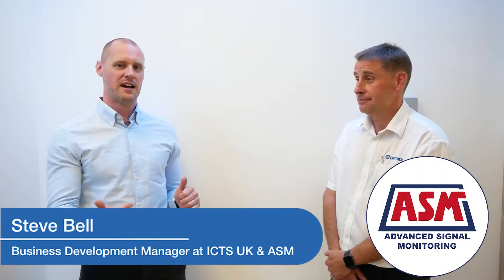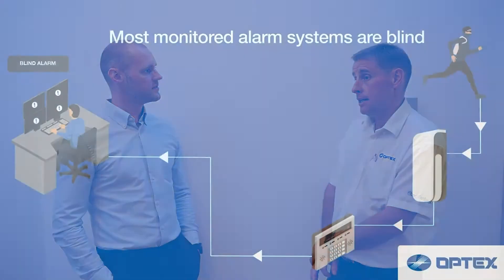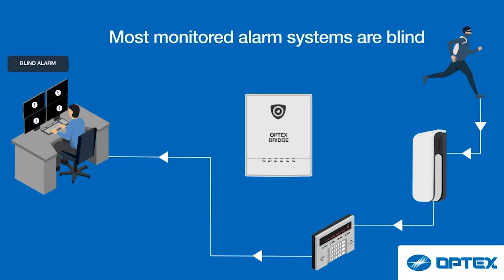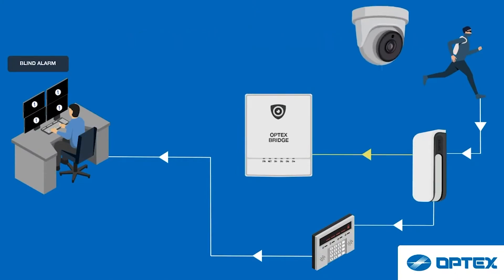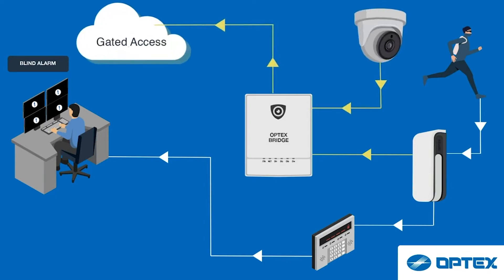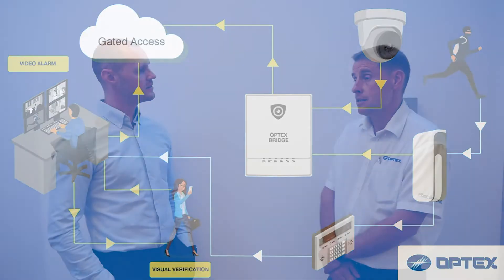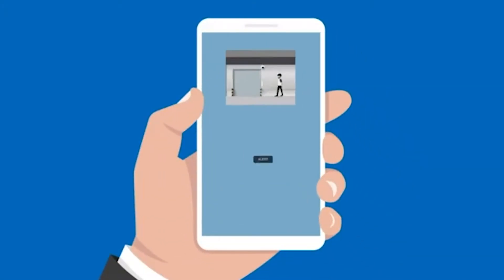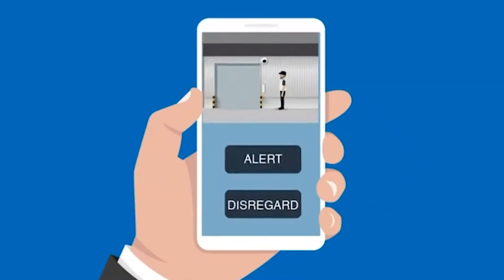OPTEX & ASM Intelligent Visual Verification Vlog - Episode 2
In the second episode we look at how the Bridge is different to anything else out there.